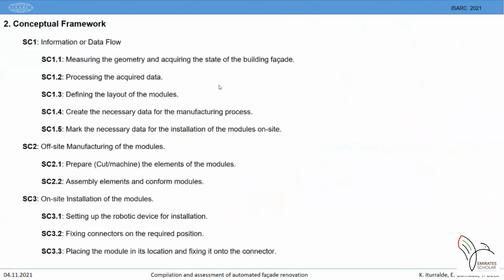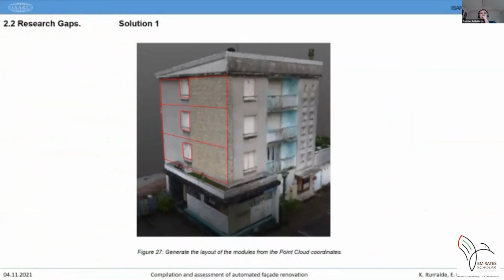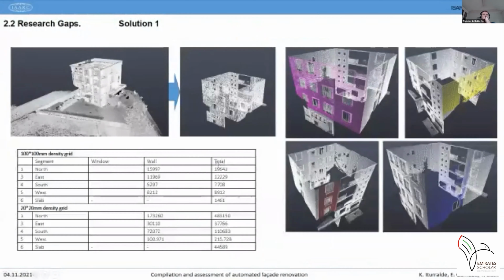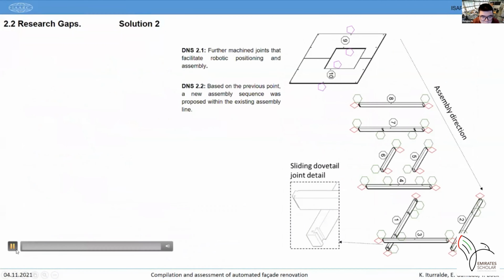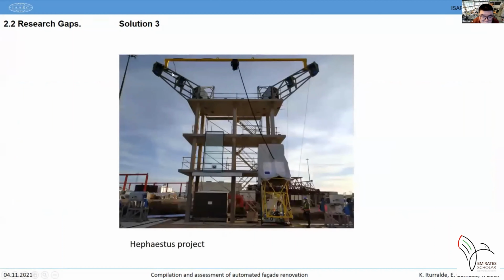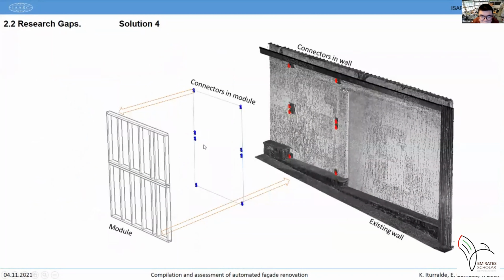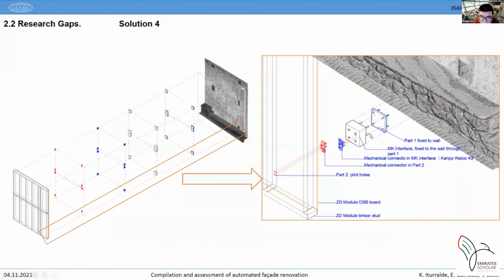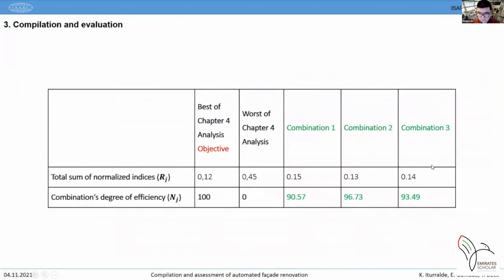38th International Symposium for Automation and Robotics in Construction ISARC 2021, Dubai, UAE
Compilation and assessment of automated façade renovation.

Track D

By Kepa Iturralde, Ernesto Gambao and Thomas Bock